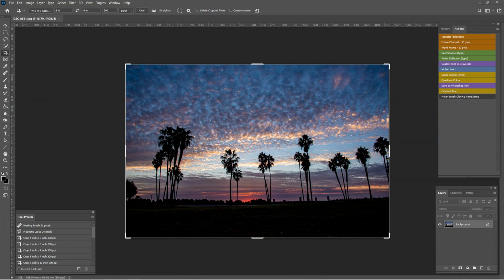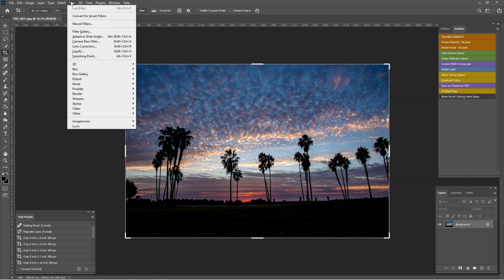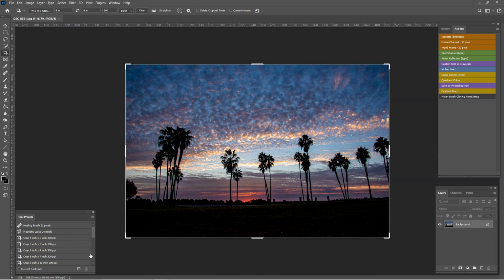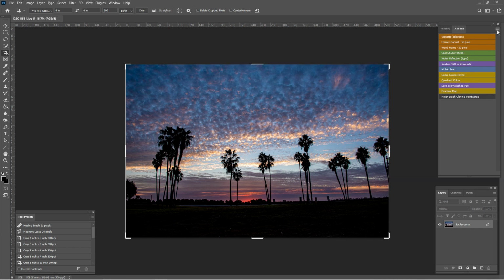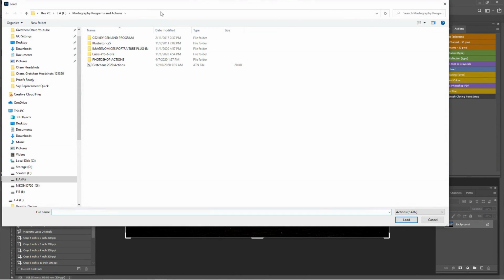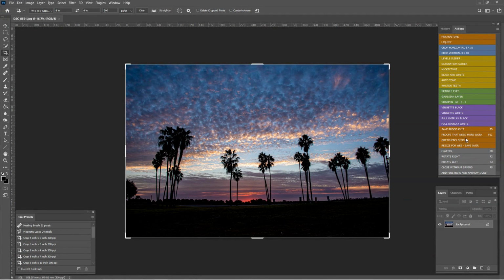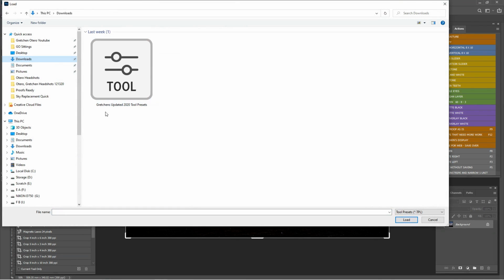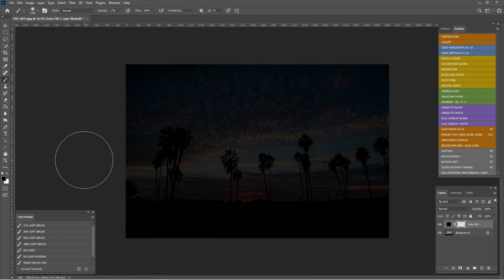Replacing Your Actions and Tool Presets in Photoshop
Today we are going to load my actions and tool presets into photoshop so you can easily follow along with all my tutorials!

Do you need a copy of my Actions and Tool Presets?

If you'd like to set up your workspace to look like mine check out this video